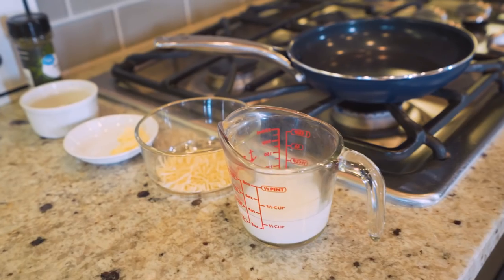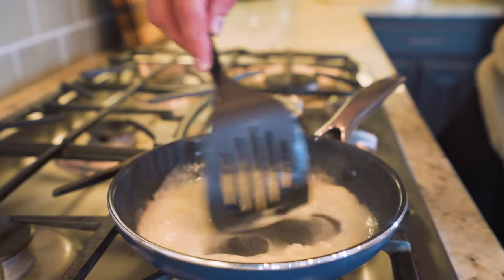EASY CHICKEN FETTUCCINE ALFREDO | The Lowest Calorie Way To Make DELICIOUS Fettuccini Alfredo